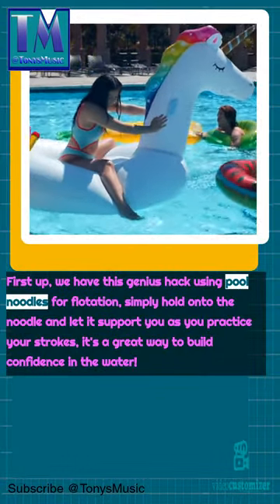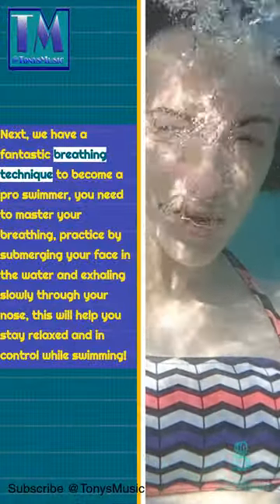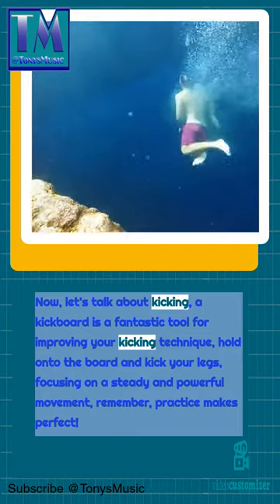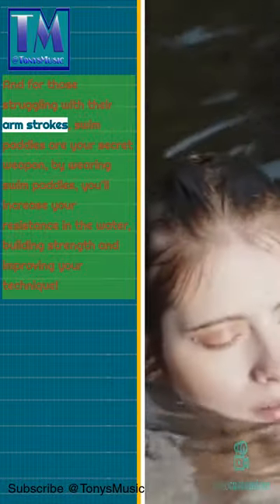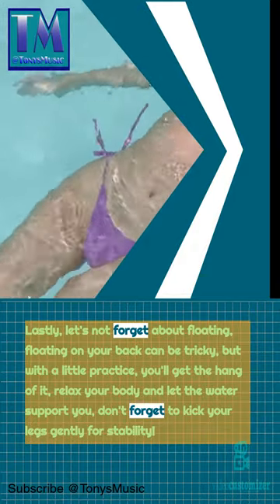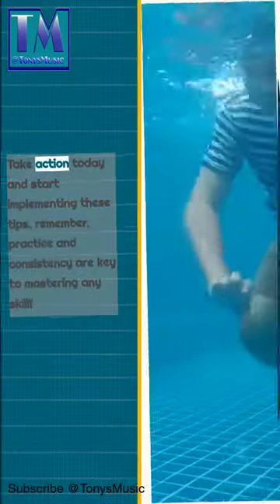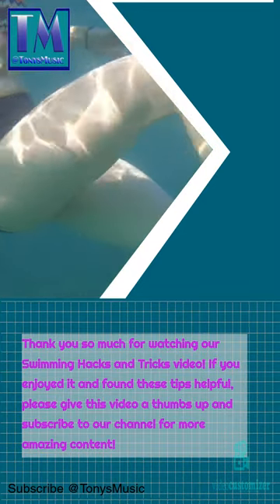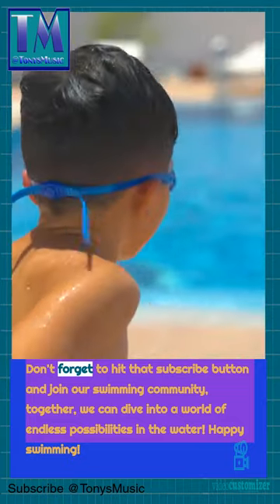Learn To Swim Part 3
This is part 3 of 'Learn to swim' in this one we show tips on what to do to improve your swimming strength!